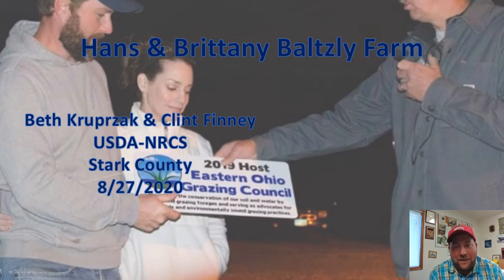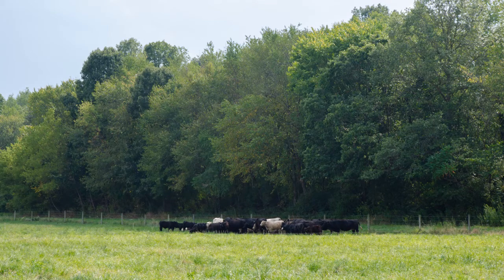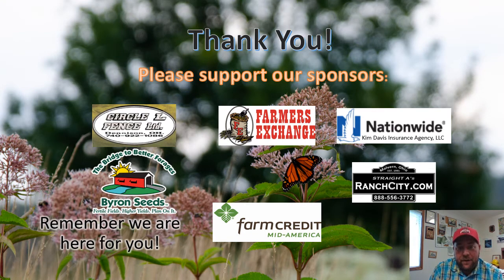August 2020 Virtual Pasture Walk